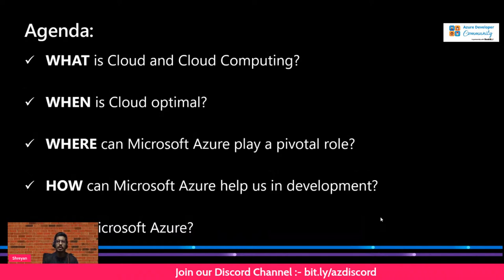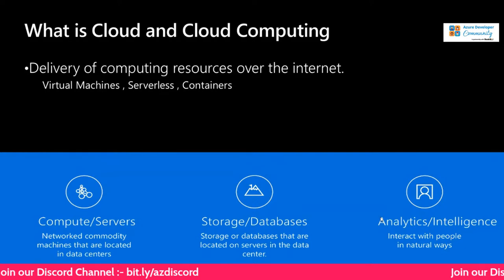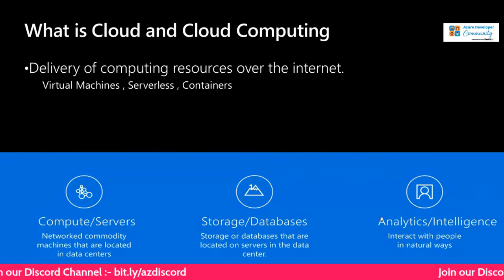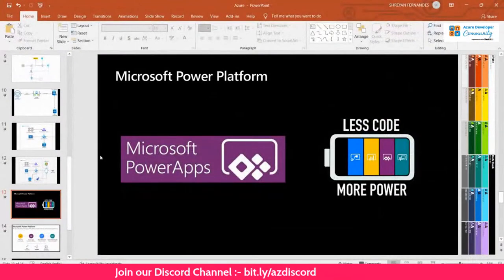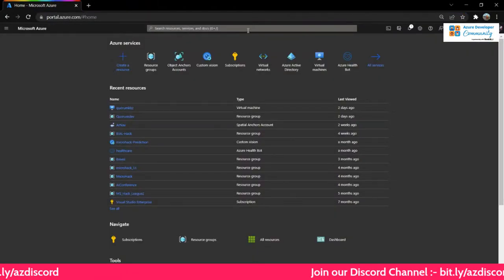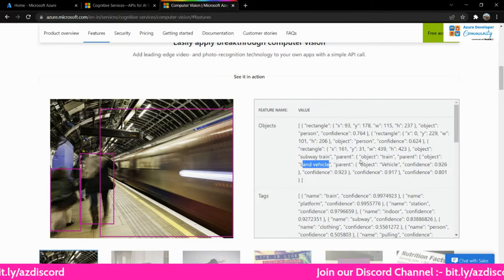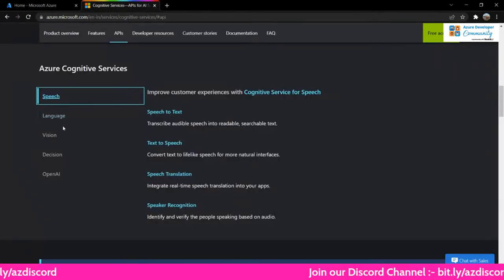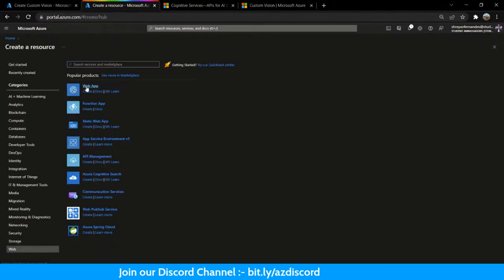Introduction To Cloud And Azure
Azure is a cloud computing platform and an online portal that allows you to access and manage cloud services and resources provided by Microsoft. These services and resources include storing your data and transforming it, depending on your requirements.

▬About Azure Developer Community ▬▬▬▬▬▬▬▬▬▬▬▬

Azure Developer Community is aimed at helping developers learn, network and upskill by attending regular community-events and sharing knowledge with the community.

▬ Social Media ▬▬▬▬▬▬▬▬▬▬▬▬▬▬▬